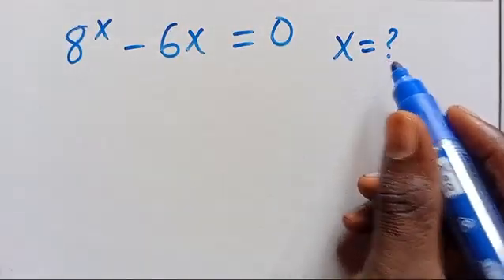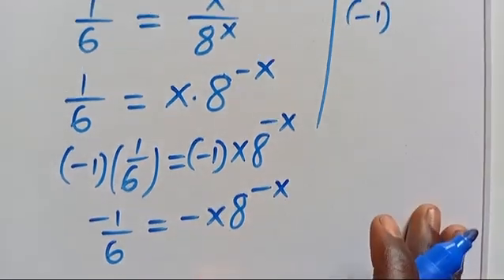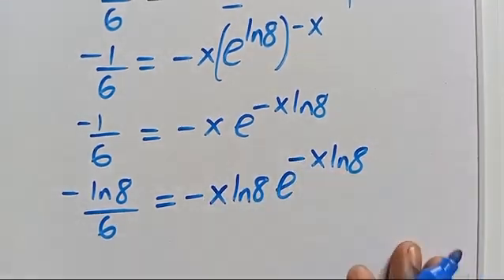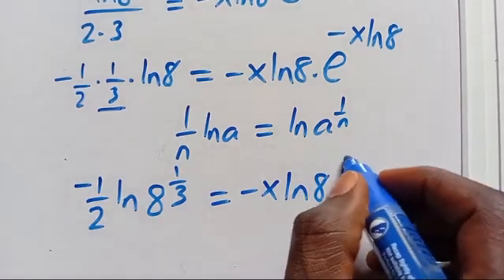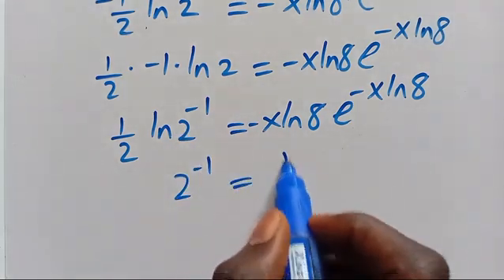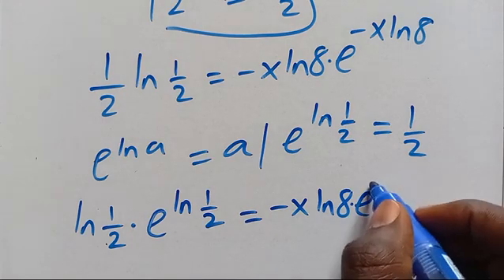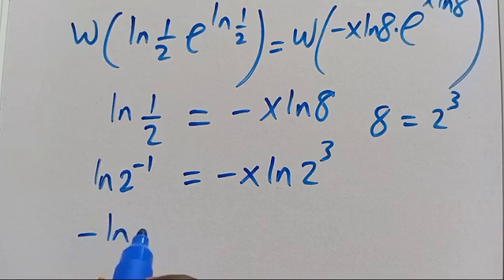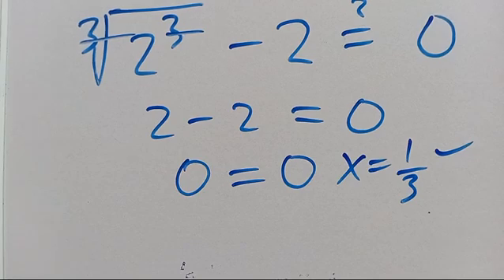Harvard Olympiad Admission Interview Tricks